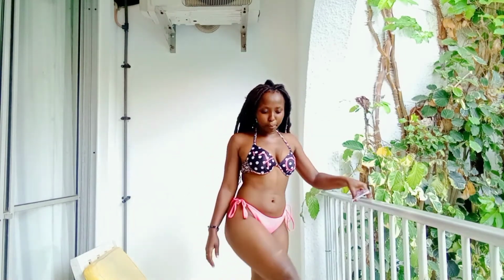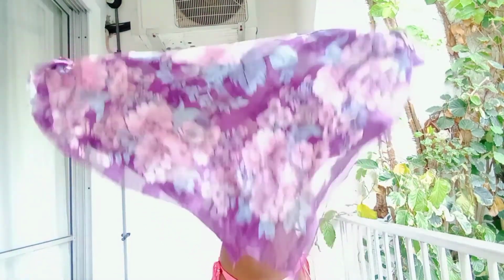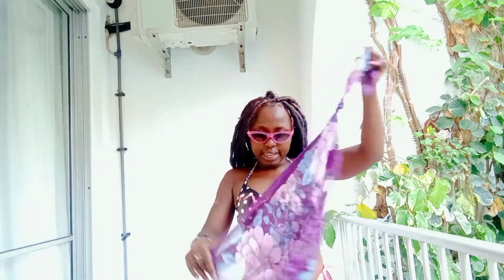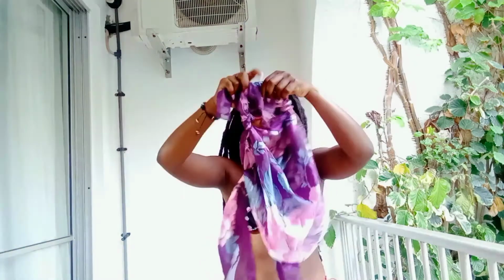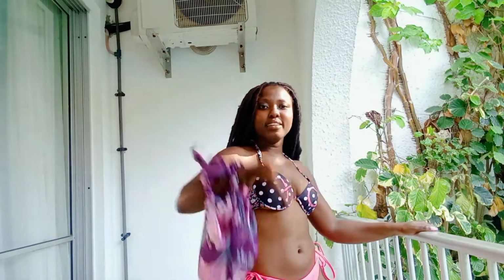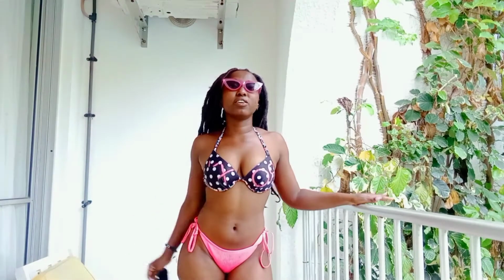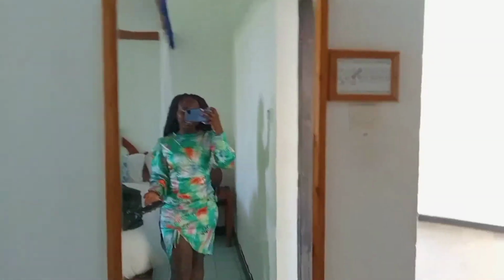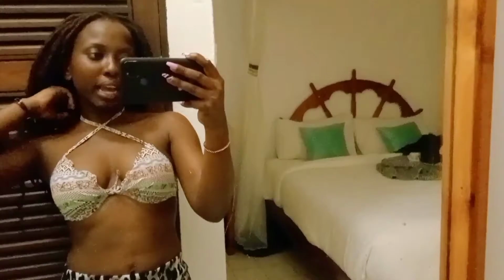SUMMER OUTFIT IDEAS |• FOR GIRLS•| CLOTHING HACK || SUMMER INSPO!🌴❤️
Here is a little summer fit INSPO on a budget!!❤️🌴

Thanks for the support so far!! 😍❤️